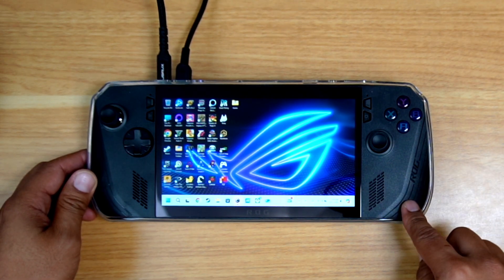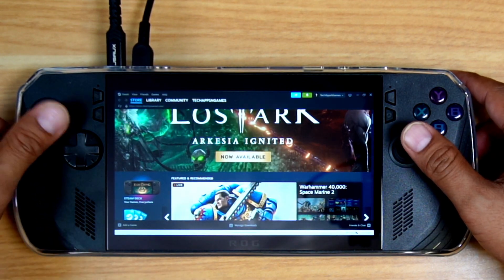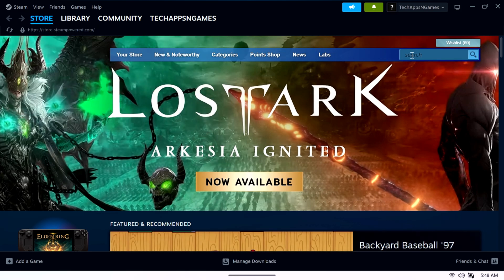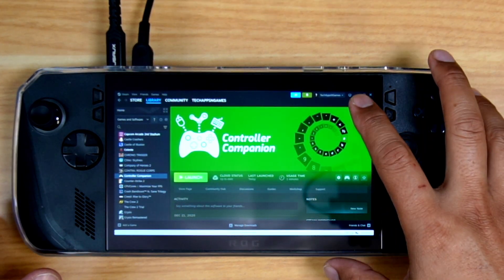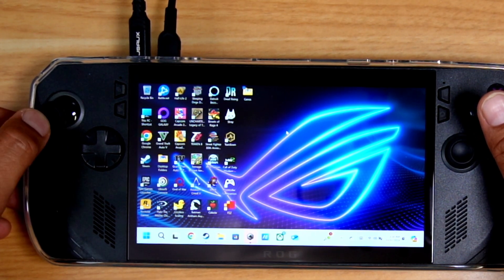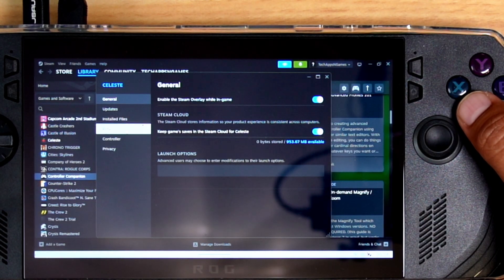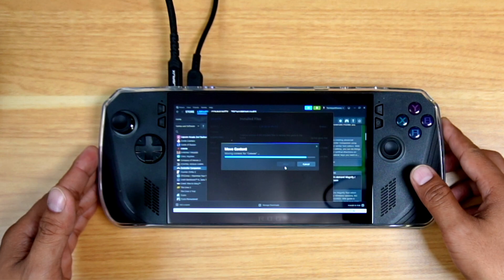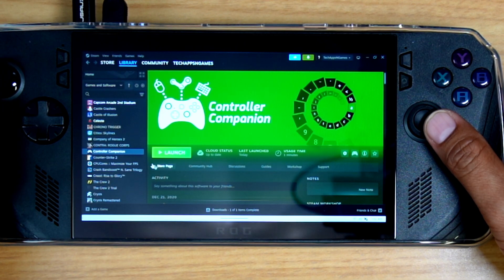Use this App to improve your ROG Ally Experience + How to transfer Steam games